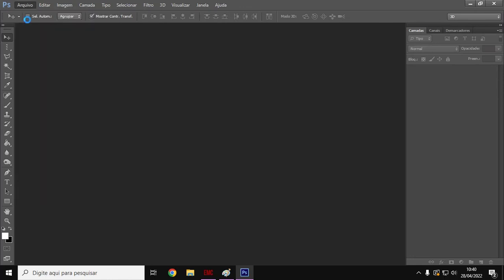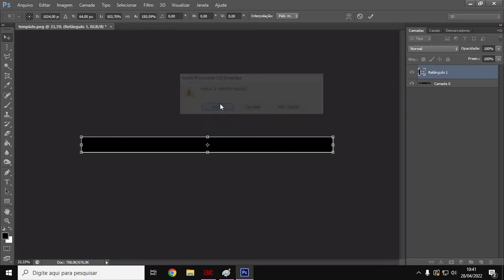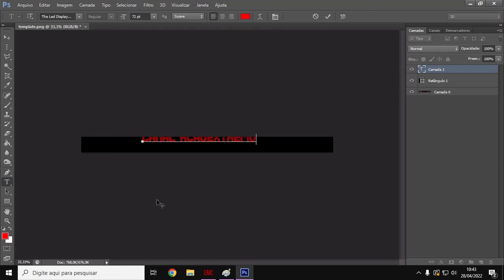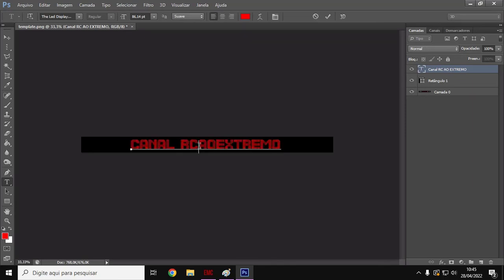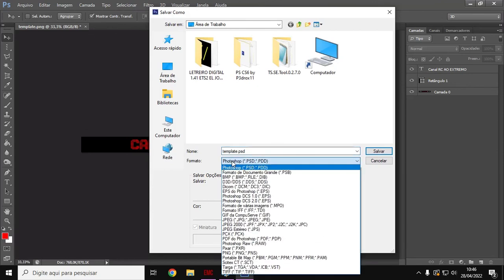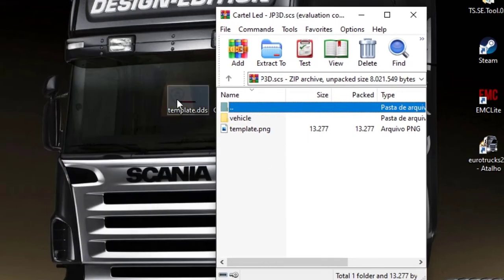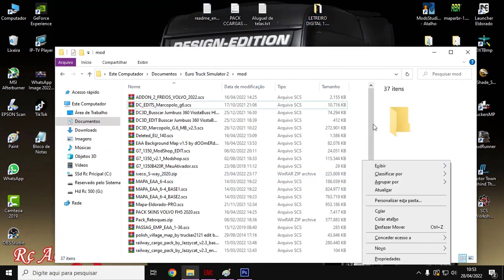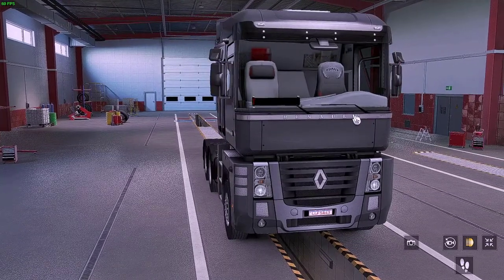Ets2 // Letreiro Led Digital Editável // ByRcAoExtremo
código de amigo steam  -
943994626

Ola,sejam muito bem vindo ao canal.

Setup Gamer
Gabinete GameMax Draco XD
6 Fans GameMax BigBowl vortex RGB 120mm
Air Cooler Hyper H410R-Led Red
Aorus Elite B550M
Ryzen5 3.600 Six Core
Placa Video Gtx 960 4 Gb 128 bit Gddr5-Veineda
16 Gb Ram ddr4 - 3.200Mhz KLLISRE C/Dissipador Em Dual Chanel
Teclado + Mouse Rgb Exbon
Headset Rgb
Ssd 120 Gb
Hd 500 gb
Hd 360 gb
Fonte Gm 600wats GameMax
Win 10 Pró

Placas Controladoras
Arduino Leonardo Programa Emc Lite -
Volante c/ Motor e Cubo G27 FFb no Encoder Incremental 600p
Arduino R3 Uno ( Em Uno Joy)
Arduino Mega (Em Mega Joy)
Placa 0 Delay
H-Shifter c/ Trambulador Original G27 c/ H microswit
Manópola Original Snania 6 Posições R C
Pedais Eletrônicos Celta 2009